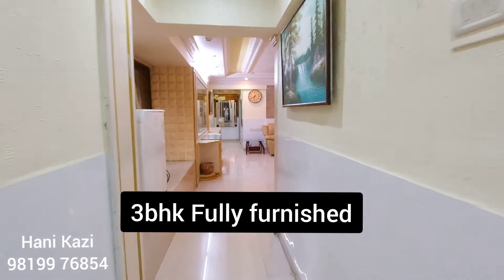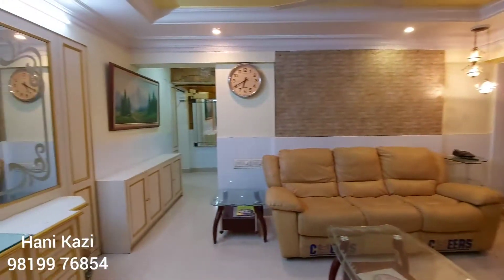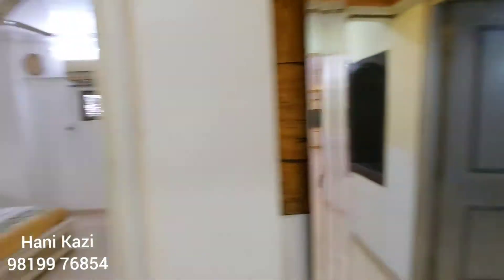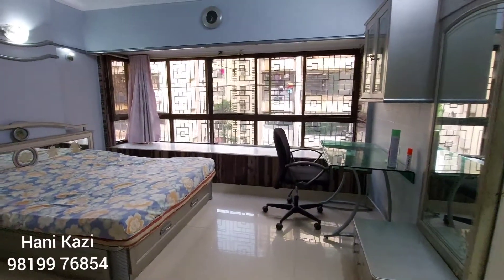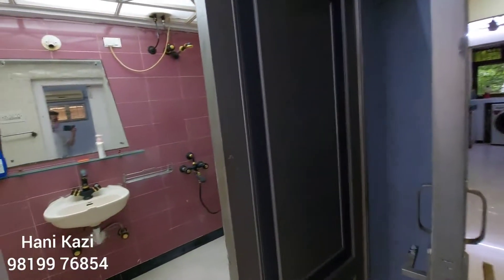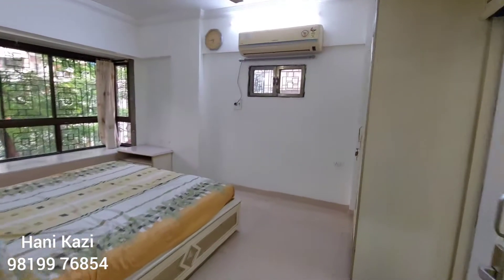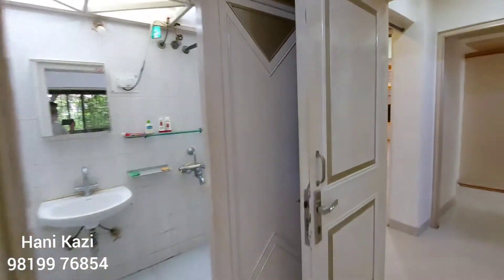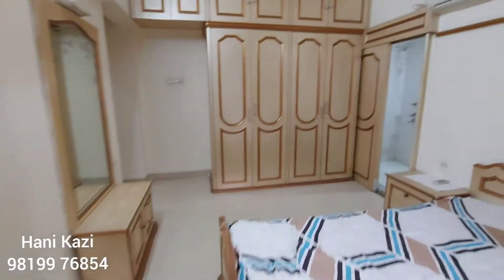Luxurious 3bhk, Arshie Complex. ₹85k rent. Fully furnished. Panch Marg. Hani Kazi.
3 bedroom apartment on rent in Panch Marg, Off Yari Road, Andheri West, Mumbai.
Quote: ₹85k rent. Deposit: 3 Lakhs.
Immediate possession.
Note: We charge 1 month rent as brokerage.*
Showcase your property on our channel to reach a wider audience.